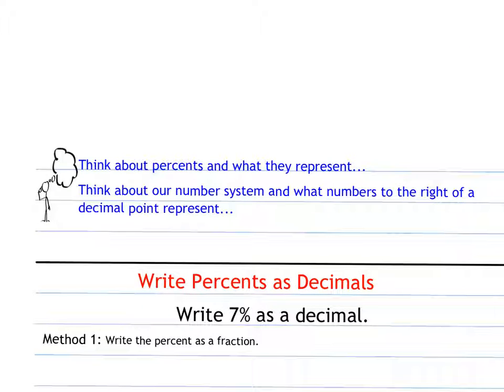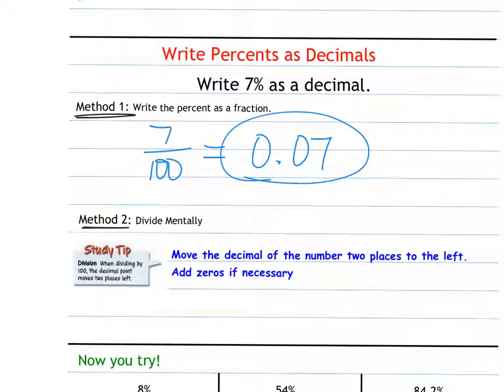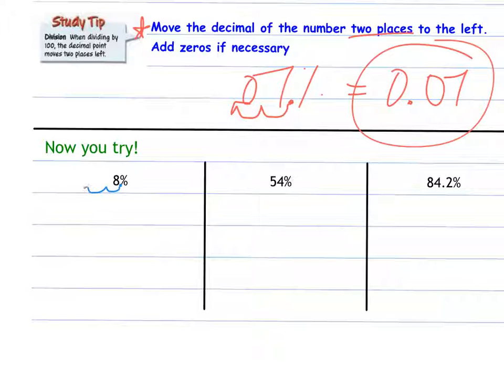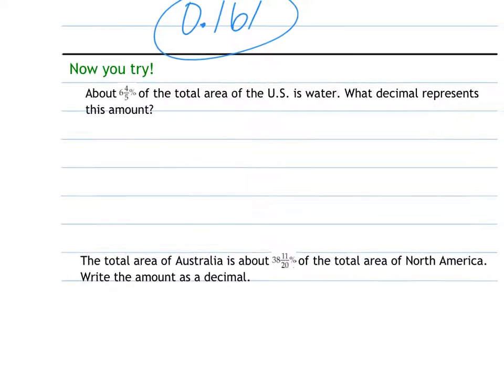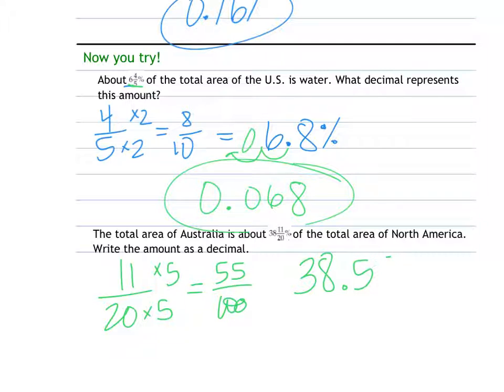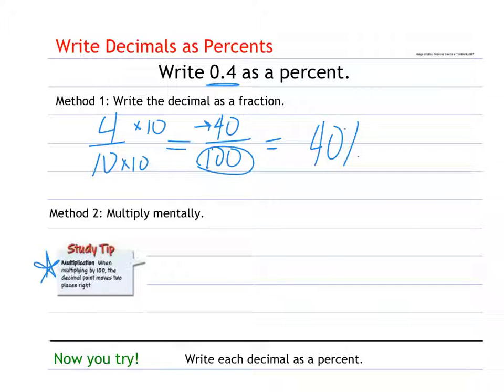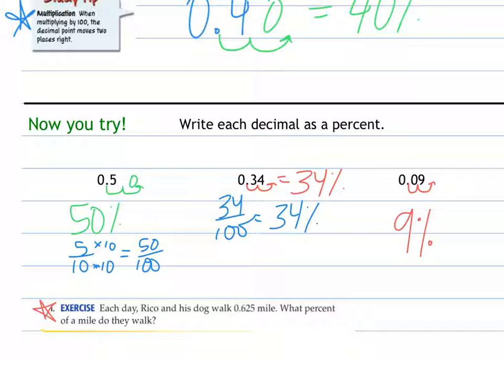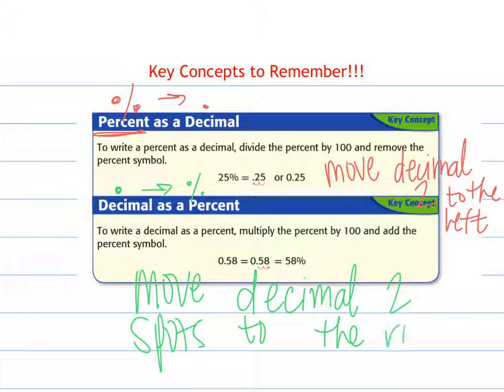Percents and Decimals